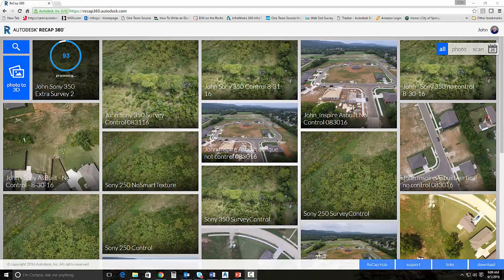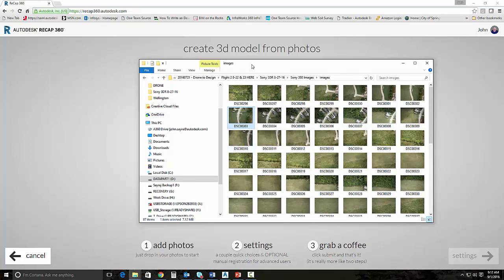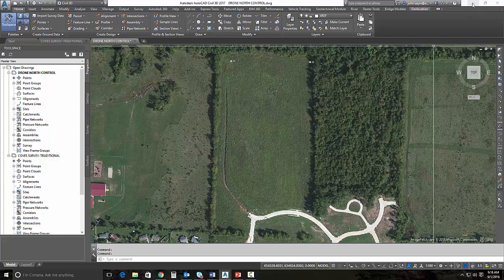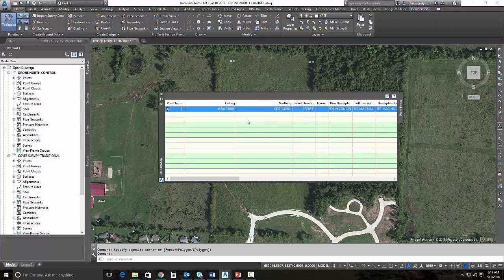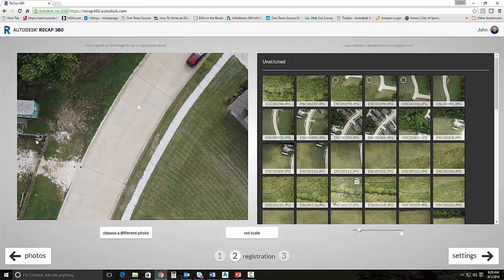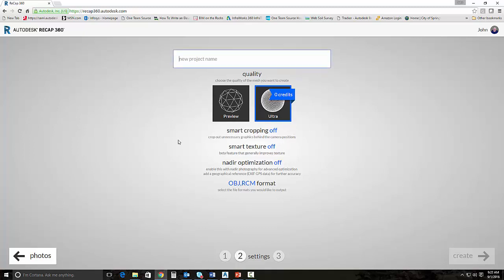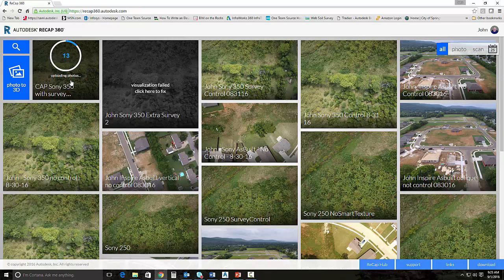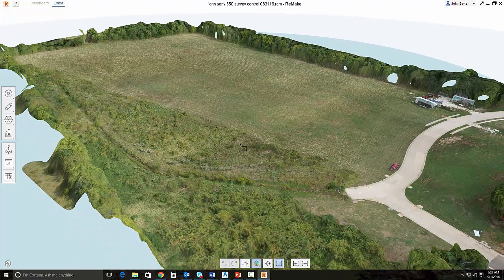Drone to Design Workflow - Part 1 : Create Point Cloud in ReCap